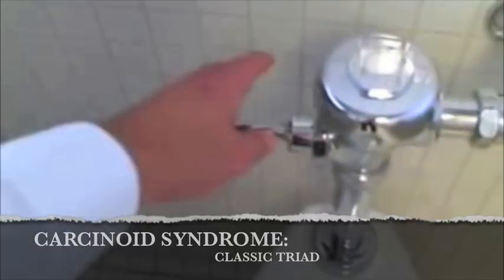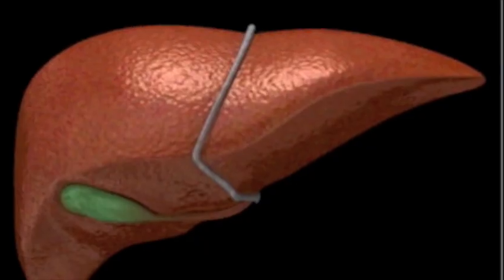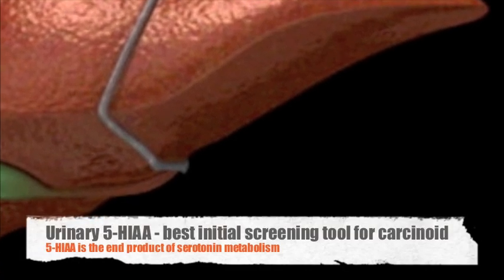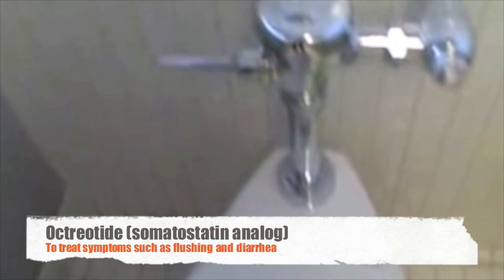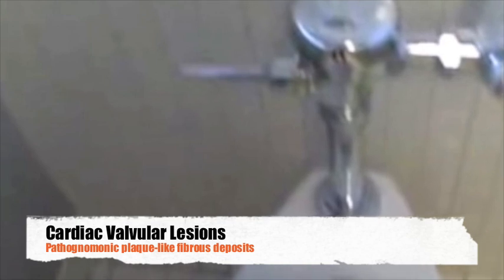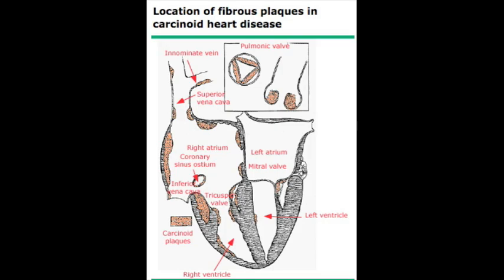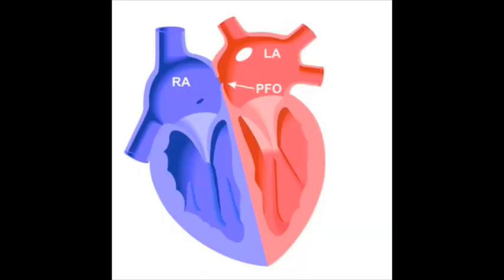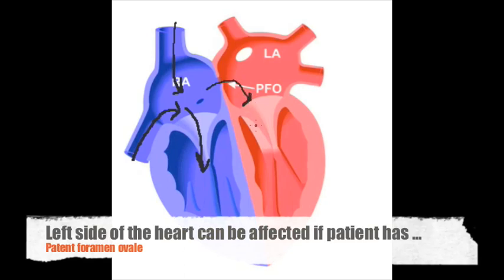CARCINOID - USMLE 1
Classic triad of Metastatic Carcinoid - Diarrhea, Flushing, Right sided Heart Failure